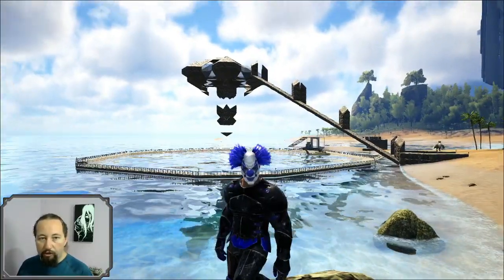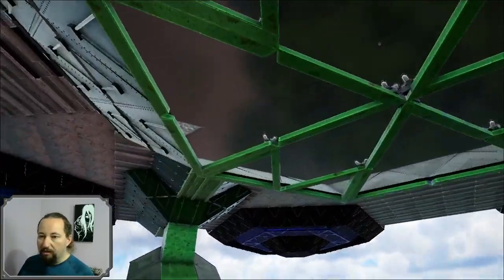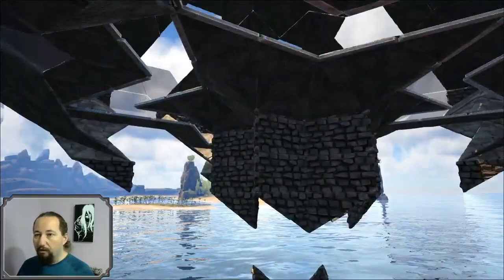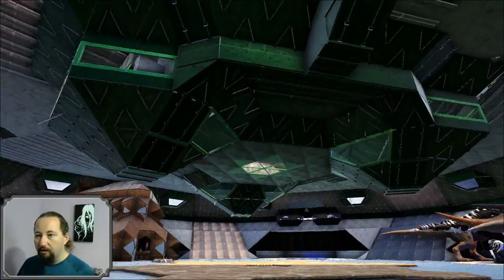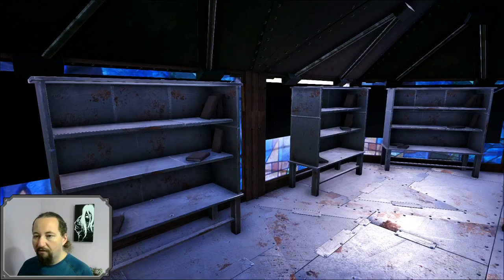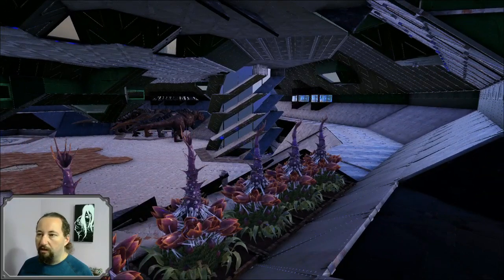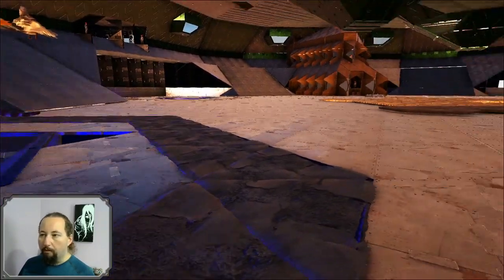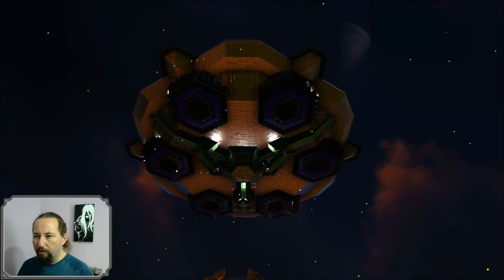Showcase - UFO - Ark S+ PvE Building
The UFO build from MidnightVictoria's Center map sub server.   I think that this is my best Ark build yet!  Disagree?  Drop me a comment and tell me which of my bases is better and why.

Totally Legit foundations!  You won't find foundationless building here!!!

This was constructed when the Homestead update dropped and it broke S+ so most of the tri roofs are Homestead and after a server restart they became S+...